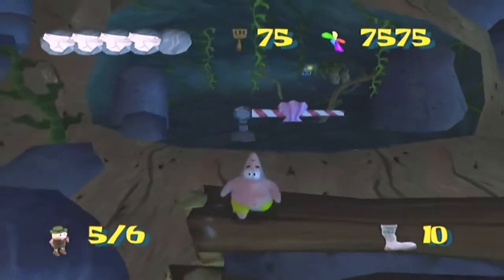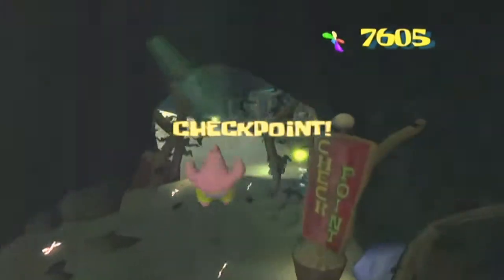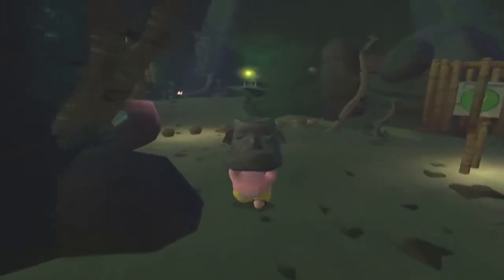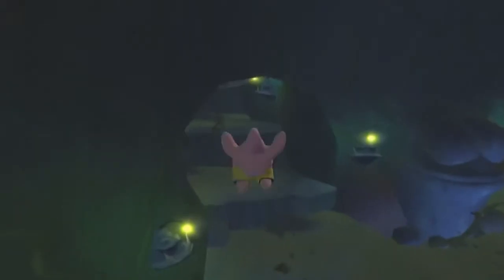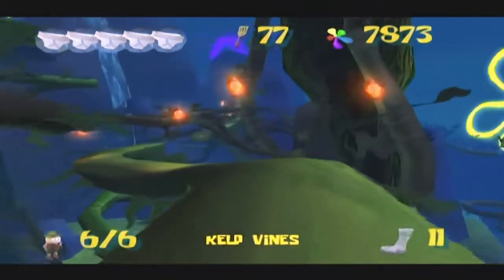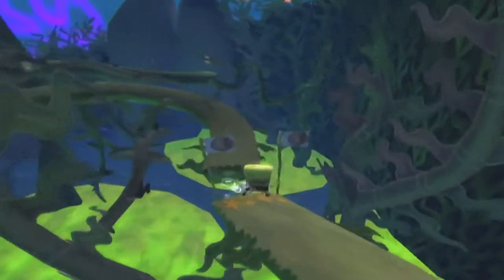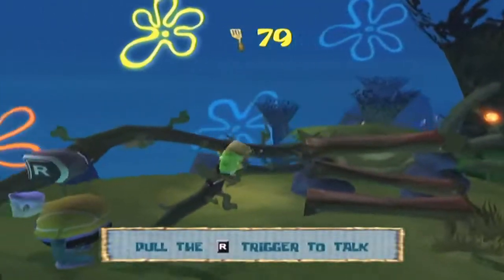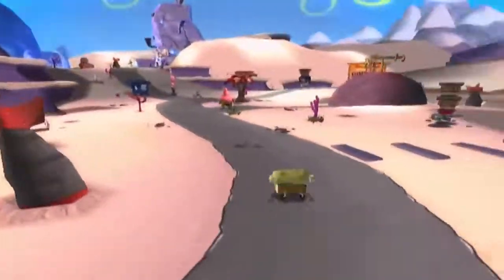Spongebob Squarepants Battle for Bikini Bottom 100% Walkthrough - Episode 16 [Kelp Forest]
Welcome to my 100% walkthrough of Spongebob Squarepants: Battle for Bikini Bottom! In this episode, we solve the puzzles of the Kelp Caves and then escape the forest via an epic vine slide!

SpongeBob SquarePants: Battle for Bikini Bottom is a video game based on the Nickelodeon animated series SpongeBob SquarePants, developed by Heavy Iron Studios, AWE Games, and Vicarious Visions, and published by THQ. The game was released for the PlayStation 2, Xbox, and Nintendo GameCube consoles as well as separate versions for Microsoft Windows and Game Boy Advance.  All versions of the game feature an original storyline, in which the player attempts to defend Bikini Bottom from an invasion of robots created by Plankton with a machine called the Duplicatotron 3000, playing as SpongeBob in all versions, as well as Patrick and Sandy in the console versions. The game was released on October 31, 2003, in North America and in Europe on November 28, 2003.

Core gameplay involves collecting items and defeating the robots which have attacked various areas in Bikini Bottom, whilst crossing platforms and avoiding environmental hazards like spikes and flames. Some areas require different characters to beat, as each character has their own unique abilities. The player can control SpongeBob, Patrick, and Sandy, except in the Game Boy Advance and PC version, in which the only playable character is SpongeBob. Switching characters in console versions require the player to find a Bus Stop. Upon using the said Bus Stop, the current character will switch to another, and using it again will switch back to the previous character, giving the player an option of two characters in each level. The default character throughout the game is SpongeBob; Sandy and Patrick do not appear together as playable characters in any of the same levels.

The core gameplay is based on a 3D platformer, requiring players to collect three main types of items. Shiny objects are the game's currency and can be used to pay tolls within game areas or to buy golden spatulas from Mr. Krabs.[6] Golden spatulas are used to grant access to new areas, they are hidden throughout the game and can also be earned by completing tasks set by Squidward Tentacles and several other characters from the cartoon. Patrick's socks are spread throughout the game. Patrick will reward SpongeBob with a golden spatula in exchange for 10 of his socks. SpongeBob can also blow bubbles to form different shapes as special attacks/moves which can be used to advance further in the game, and can learn two new bubble moves from Bubble Buddy as the game progresses.

Props are also included in the game. Trampolines help the player bounce to further ledges or platforms, buttons activate certain things throughout the game, and pressure pads are like buttons; however, the effects of it are only active while the player stands on the pressure pad, or there is another object placed on top. Once whatever is holding down the pressure pad is removed, the effects of it are undone. There are also character specific abilities, such as Sandy being able to swing from Texas hooks, SpongeBob being able to dive downward on a bungee hook, and Patrick's ability to pick up and throw melons called "Throw Fruits" and ice cubes called "Freeze Fruits". Though some areas can be navigated by any character, several sections can only be completed with a specific character, due to each one having unique abilities. SpongeBob can create a bubble helmet for head-butting enemies. Patrick can throw objects at buttons, robots, and pressure pads, and can throw "Freeze Fruits" into bodies of Goo to freeze them. Finally, Sandy can glide over large gaps and destroy enemies and objects with her lasso.